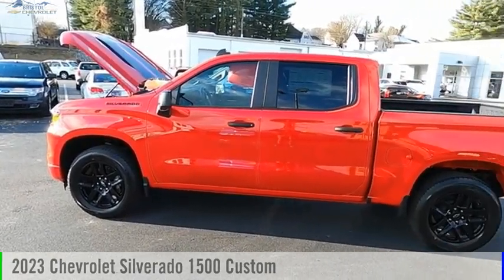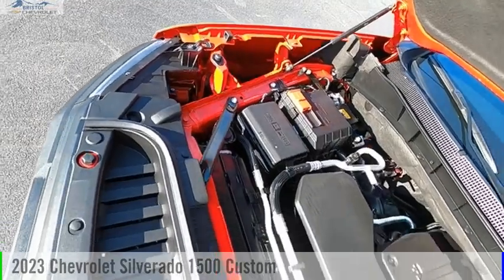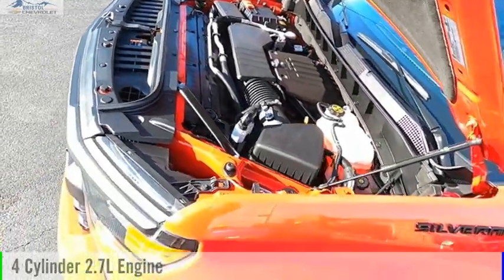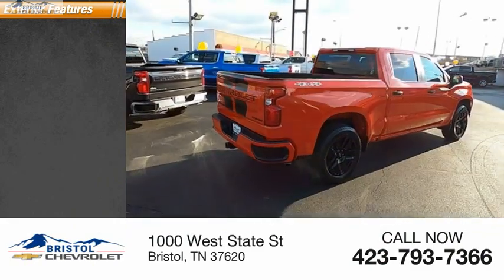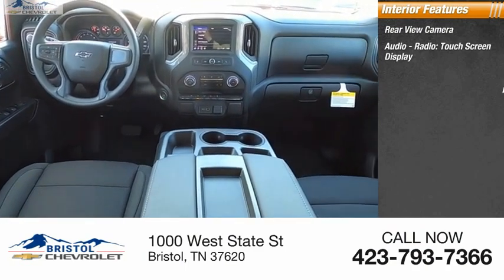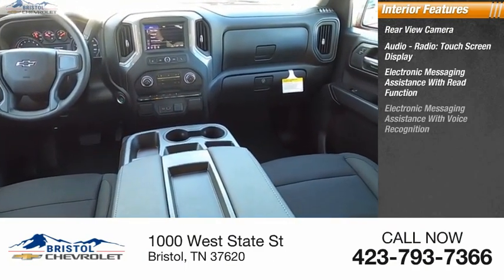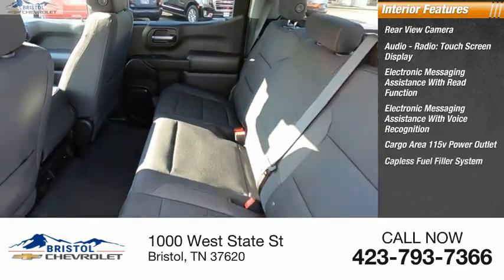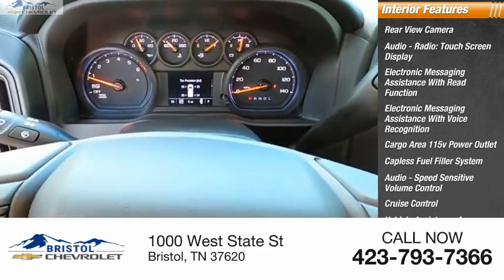2023 Chevrolet Silverado 1500 283449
2023 Chevrolet Silverado 1500 Custom

Bristol Chevrolet
1000 West State St

Bristol Chevrolet is proud to serve Bristol and all of the surrounding areas. Take command of the road in this 2023 Chevrolet Silverado 1500! Here are a few of the options you can enjoy. Power Door Locks. Power Windows. With a power seat in this vehicle every driver rides in comfort. Tired of the radio? Bring your favorite music with you and enjoy the MP3 player this one offers! Enjoy talking on the phone without worrying about the dangers of having to hold onto your phone the whole time. The Blue Tooth feature in this car makes safety a priority! Good looking Alloy Wheels always make a vehicle look sharp. And this one does! Stay cool on those long summer road trips. Just switch the A/C on and escape the heat! With Tilt Steering you can adjust the Wheel to a position you like! Help maintain your speed with Cruise Control. Making life on a trip a lot easier! This one also has Rear Defrost! Make changing the Radio Stations and Volume a piece of cake. with the Controls right on the Steering Wheel. Stay protected by driving a vehicle that has a Drivers Airbag Whether it's hot or cold, stay comfortable on your drive with the Climate Control available on this one! Comfortable Front Bucket Seats always make the drive go by quicker. Cloth Interior. Easy to keep clean and maintain!! Includes a desirous Back Up Camera!! Help Make Backing up a Breeze! Wanna load your Truck Bed full of Materials?? But dont want to scratch your bed up?? NO worries...its got a bed liner!! Buy and Drive with Confidence. it has ABS! This vehicle also has Privacy Glass. Brighten up the road with Xenon Headlights..This one has em'!! Be Ready for Winter or Slippery conditions..Four Wheel Drive gets you where you want to go.